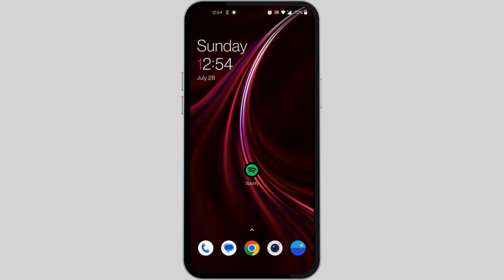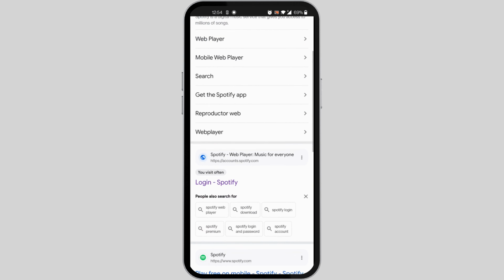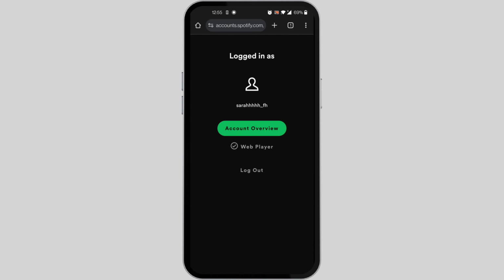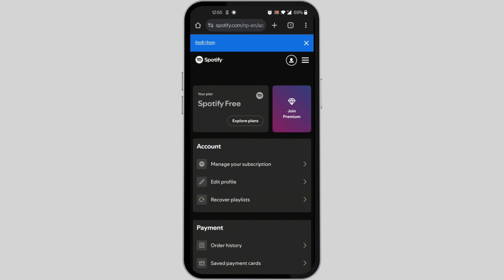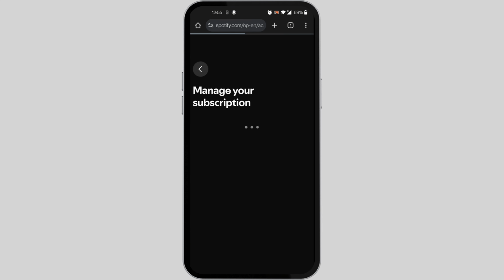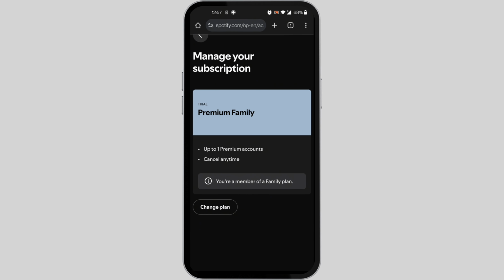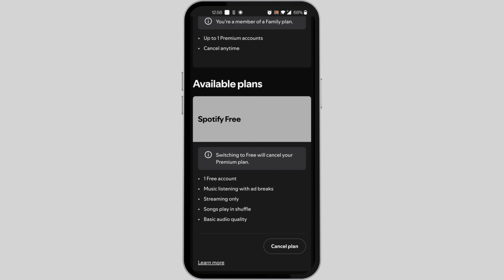How to Cancel Spotify Premium Subscription on Android & iPhone (2024)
Looking to cancel your Spotify Premium subscription on Android or iPhone & get refund in 2024? This guide provides step-by-step instructions on how to cancel your subscription using both devices. Follow this straightforward process to manage your Spotify account effectively.

In this tutorial:
0:00 - Introduction
0:15 - How to Cancel Spotify Premium Subscription on Android & iPhone (2024)

Learn how to effortlessly cancel your Spotify Premium subscription on Android and iPhone with this straightforward guide. This video covers the entire process, ensuring you can manage your subscription without any issues.

Cancel your Spotify Premium subscription with ease by following this guide in 2024!